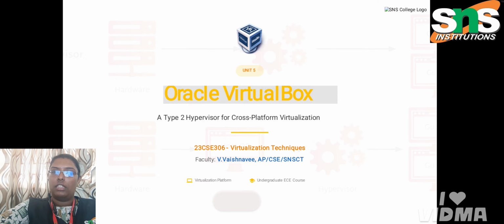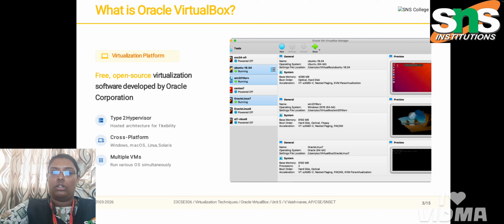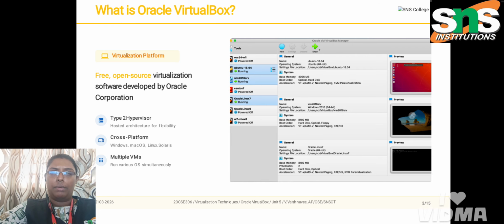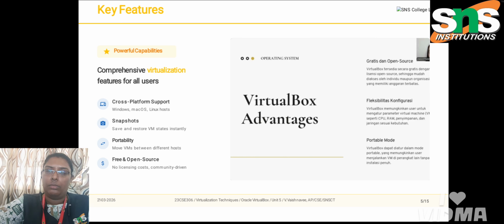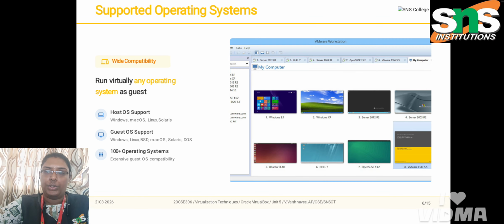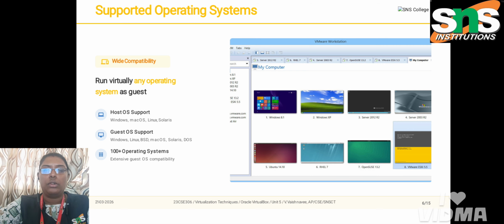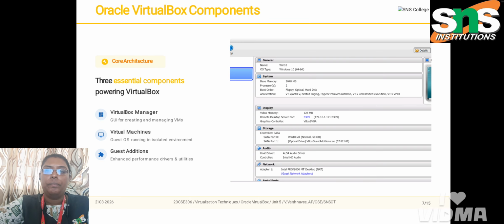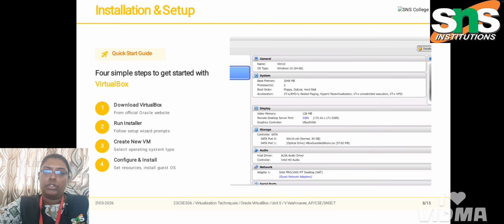Oracle Virtualization|Virtualization Techniques|SNS INSTITUTIONS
snsinstitutions snsdesignthinkers designthinking This lecture explains the concept of Oracle Virtualization, a technology developed by Oracle Corporation that enables efficient management and deployment of virtual machines and server resources in enterprise environments. The video covers the architecture, features, and working of Oracle virtualization solutions such as Oracle VM and Oracle VirtualBox. It discusses how virtualization helps improve hardware utilization, scalability, flexibility, and cost efficiency while supporting cloud computing and data center management. The lecture also highlights key components, advantages, limitations, and real-world applications of Oracle virtualization in businesses and IT infrastructure, making it useful for students and professionals learning virtualization technologies.